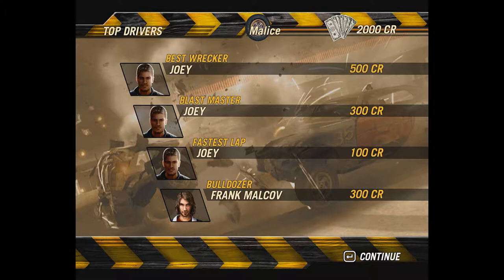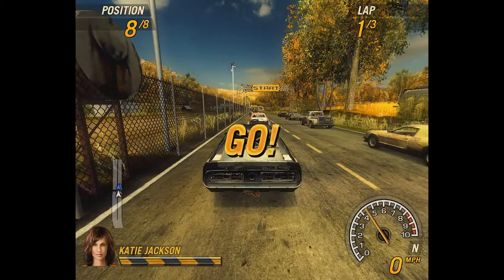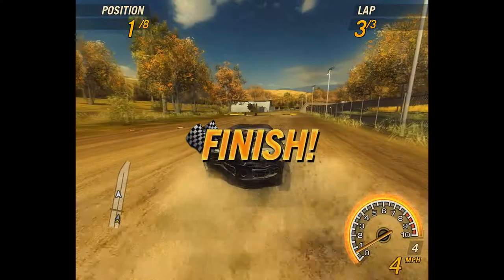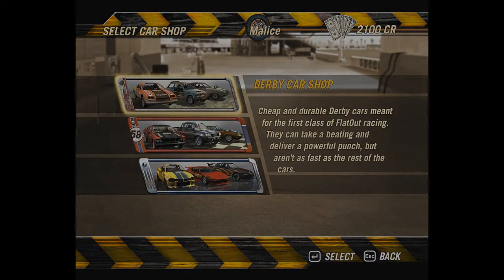Flatout 2 - Career Mode: Derby Initiation Cup